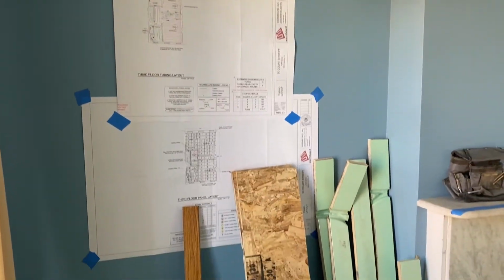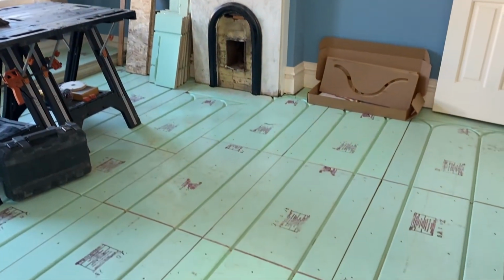Historic Renovation, Connecticut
Julie is on site in New Haven, Connecticut for the renovation of this 19th century brownstone utilizing both Warmboard-R and Warmboard-S. In a few weeks, everything will be hooked up and powered by our Warmboard Comfort System. Shoutout to the team for the free ad slogans at the end :)